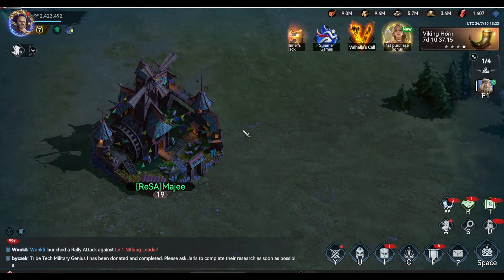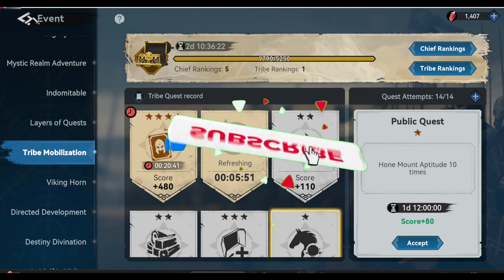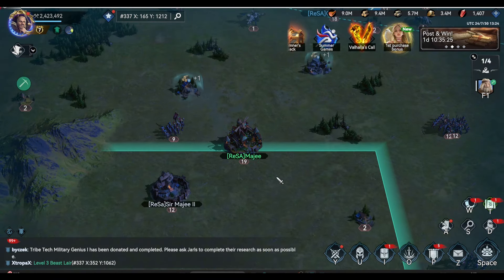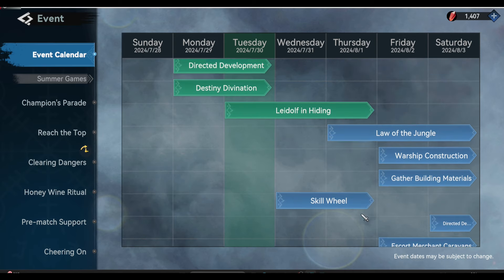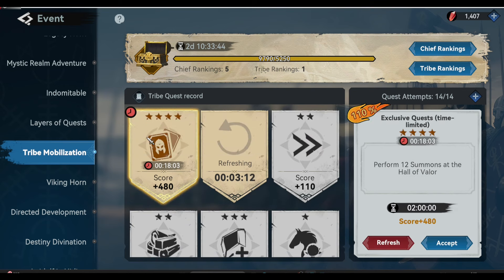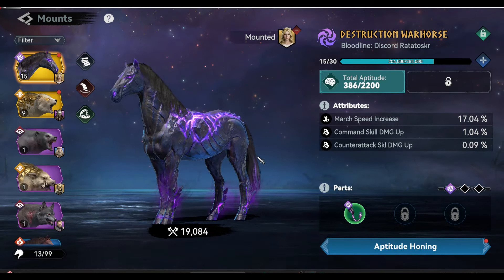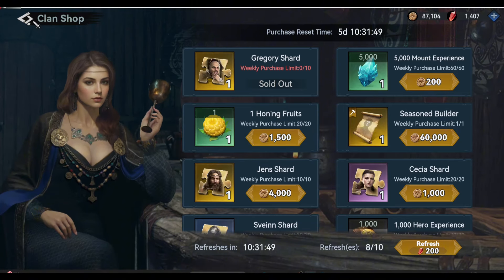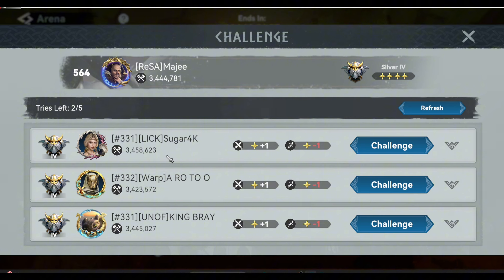D14: Tribe Mobilization 2 Tasks to Gain Massive Points || Viking Rise Tips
"Viking Rise is a strategy game that immerses you in a universe called Midgard inhabited by tons of Vikings. Your main objective, throughout each game, is to strengthen your side while improving the resources available in the territory under your control.

To successfully shape your Viking city, it's important to manage all your resources wisely. In this sense, from the very beginning, you'll be in charge of each group of characters, deciding what they do and trying to make the most of their skills.

In Viking Rise, you'll find 3D graphics from a bird's eye view. To perform an action, simply tap on the screen of your smartphone. Meanwhile, over the course of each challenge, you can improve level of the buildings in your city while also adding new ones.

As you advance in Viking Rise, you'll also need to fight against various enemy attacks. The enemy Vikings will do everything they can to conquer your territory, so the only way to defend your side is by implementing the best strategy.

Download the Viking Rise APK for Android to lead this group of Vikings to victory. Unlock an infinite number of resources and fight to win each battle on your journey through this game, trying to expand your city and dominate Midgard."